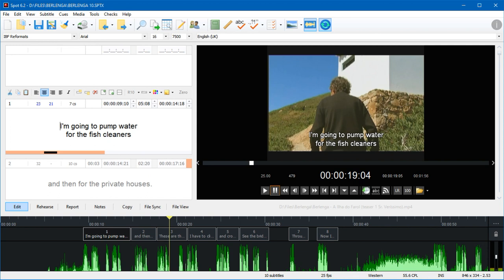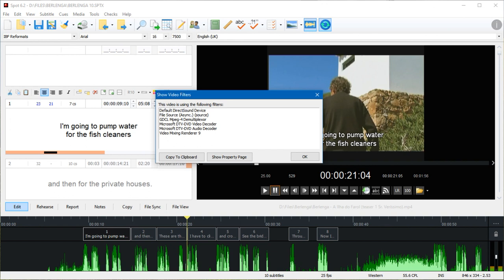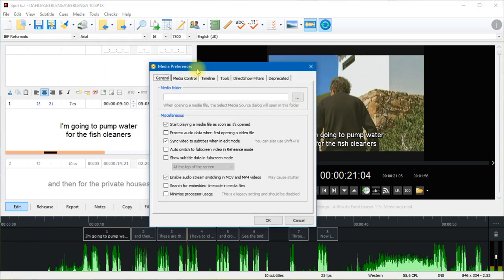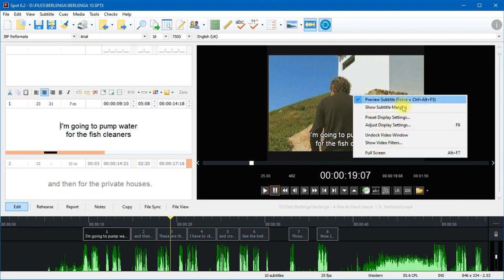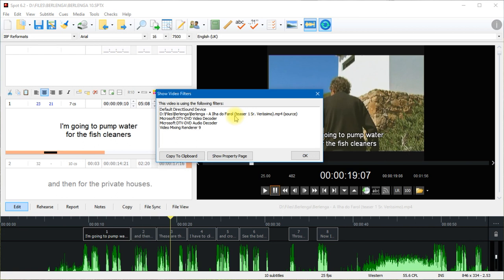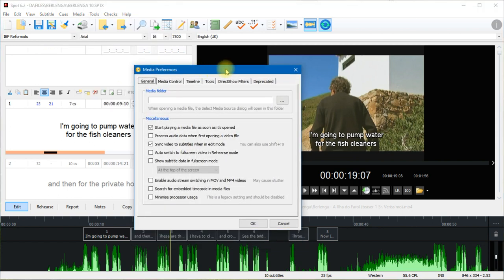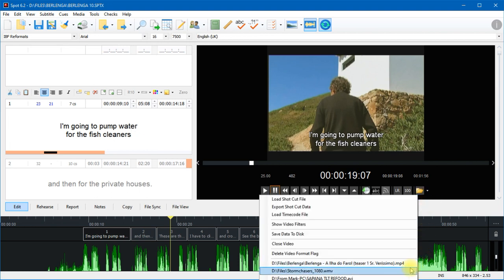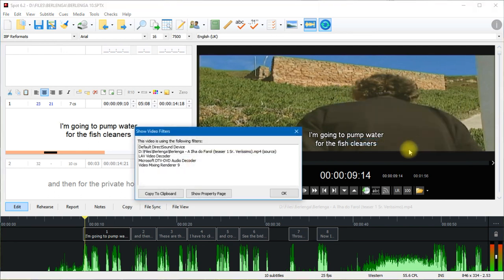Video problems: choppy playback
If a video jumps back when pausing or cannot frame backwards or forwards smoothly, you need to find out what video decoder your system is using and, if necessary, choose a different one. This video shows you how.